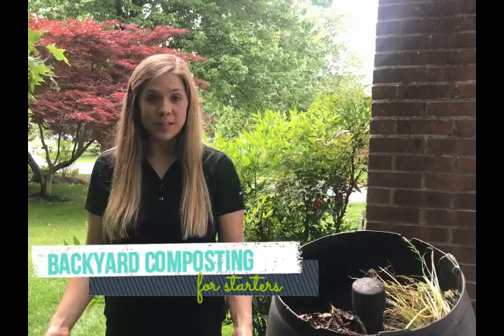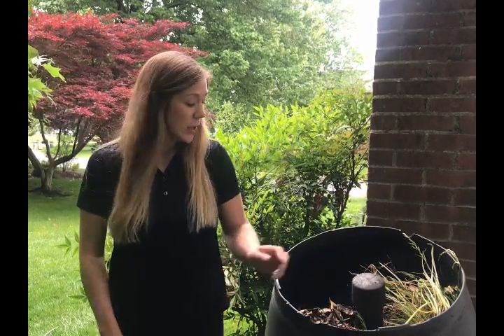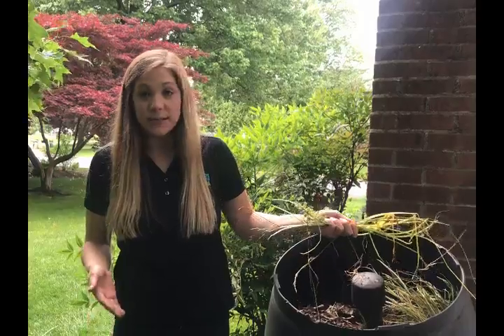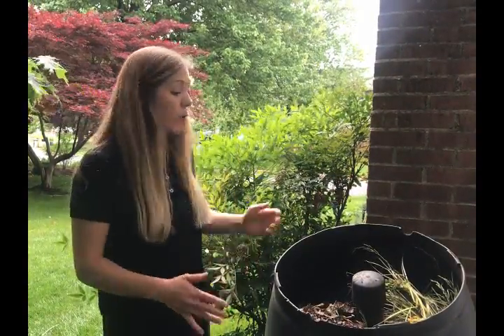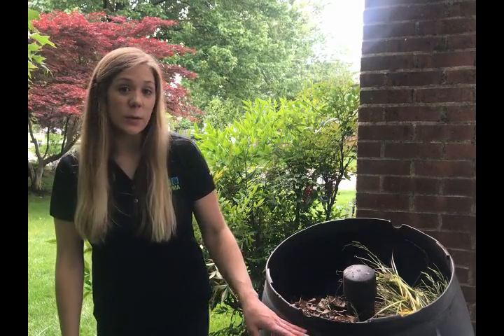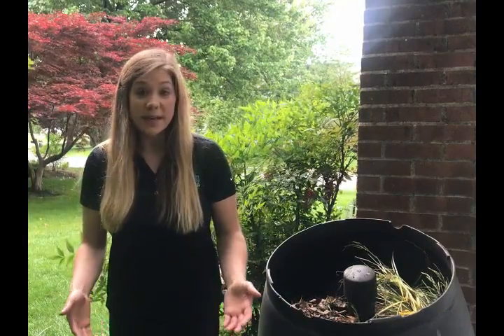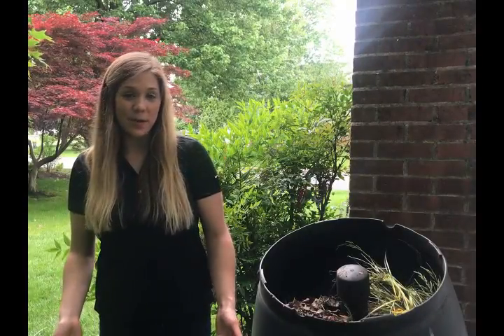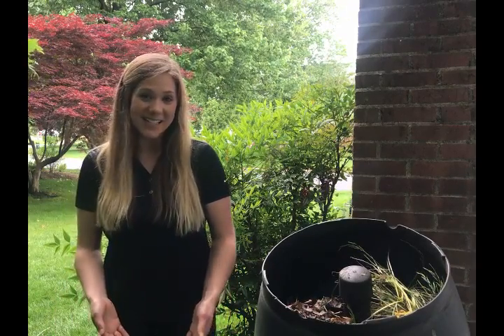Backyard Composting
Composting is a great way to reduce food waste, lower your carbon footprint and eliminate the need for chemical fertilizers.

LCSWMA's Recycling Manager explains how you can start composting in your own backyard today.